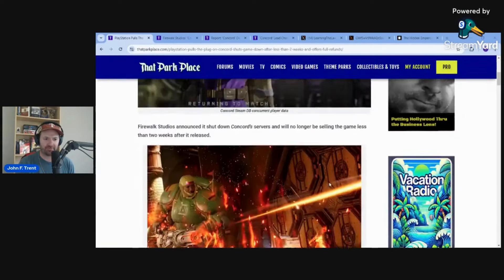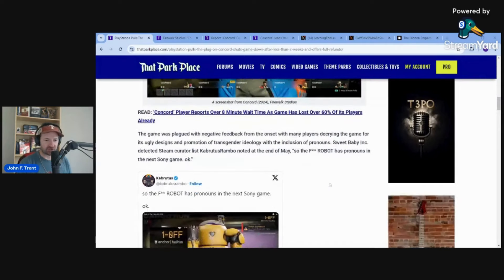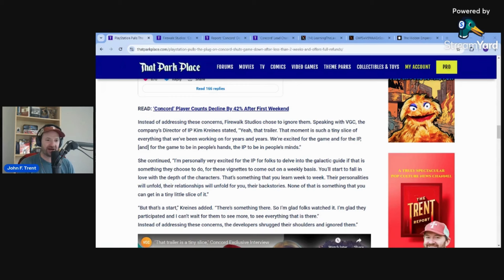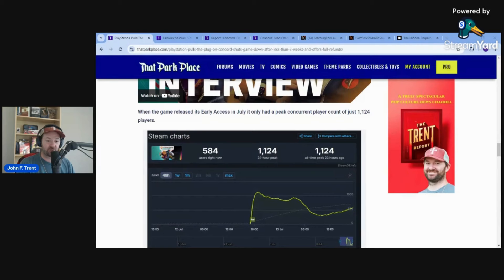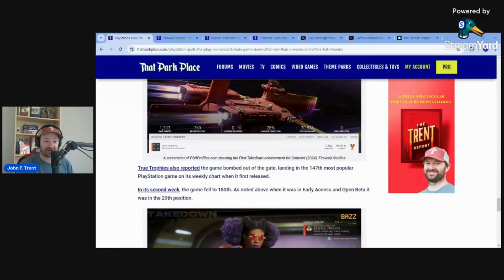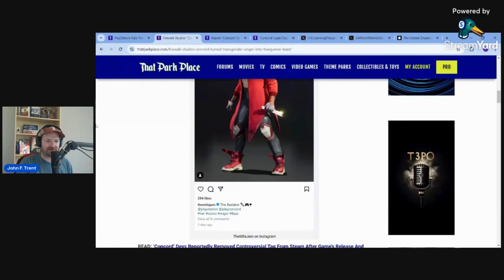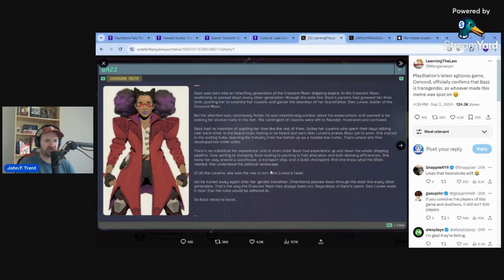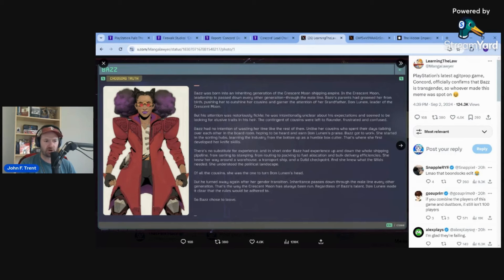Concord SHUT DOWN with Full Refunds Offered Less Than 2 Weeks After Release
Firewalk Studios and PlayStation announced that it shut down its newly released 5v5 team hero shooter Concord less than 2 weeks after it released.